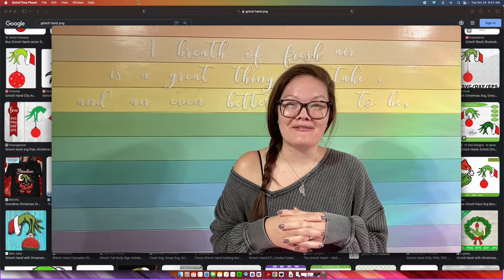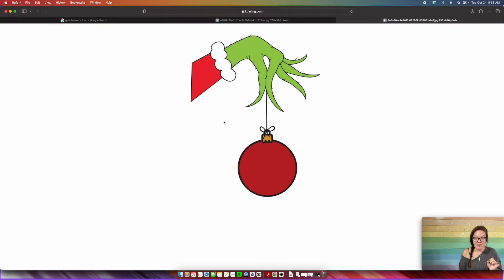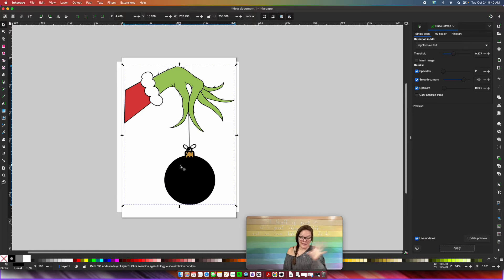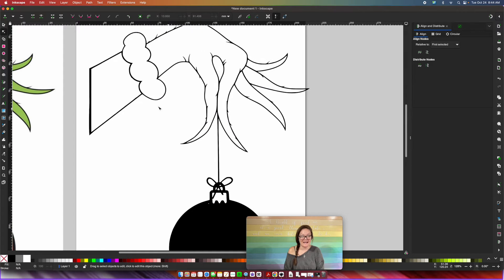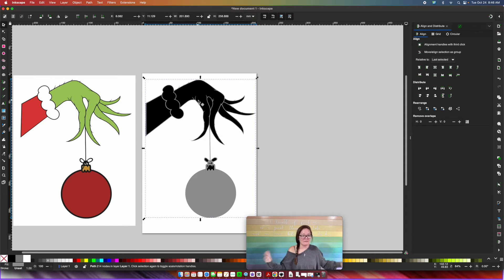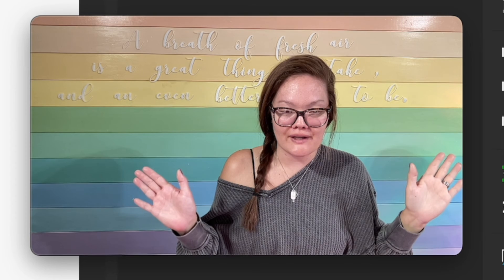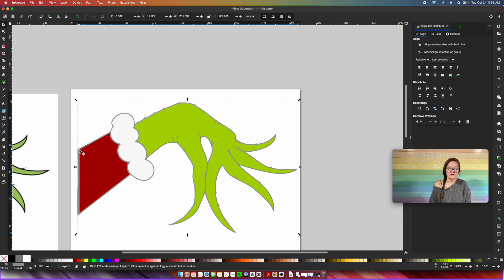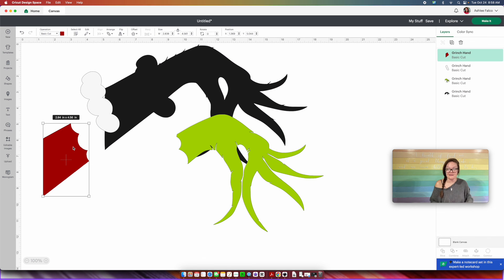FREE Grinch Svg File - Create A Festive Grinch SVG File With Inkscape!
Create a free Grinch SVG file with Inkscape today! We are going to take a free Grinch image found online and then use a free program called Inkscape to turn the Grinch image into a Grinch SVG file. Don't forget to stop on by the next video in this series where I show you what we create with our new Grinch SVG file!